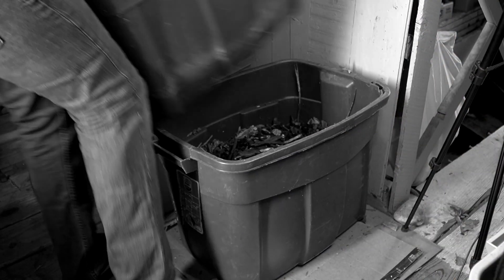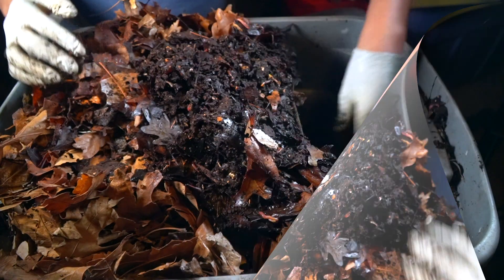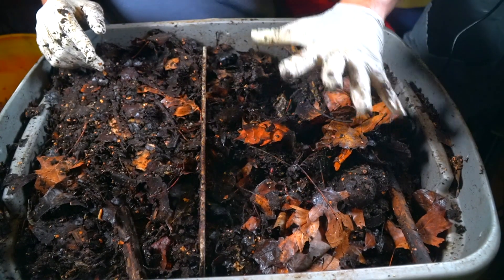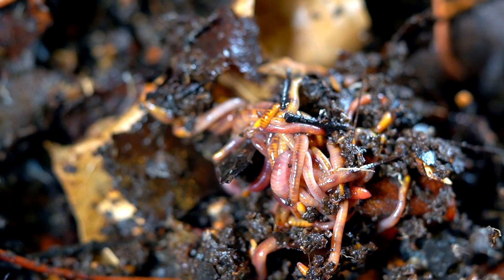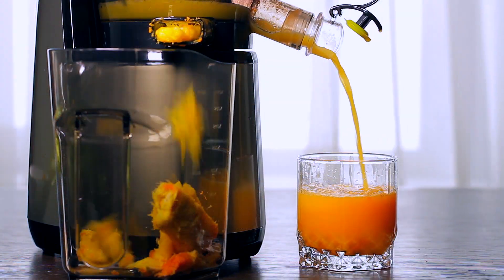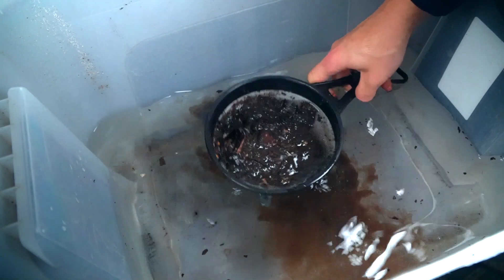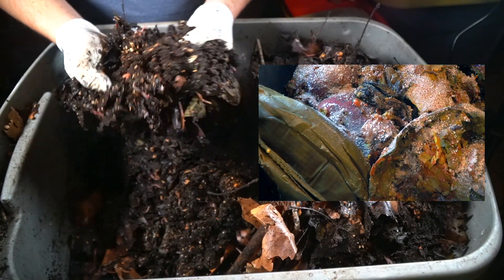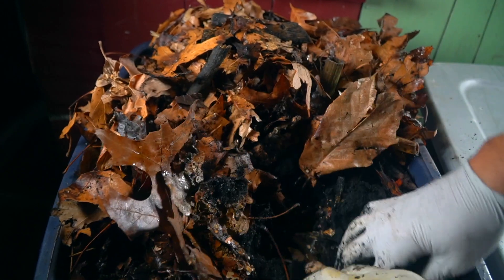Harvesting Worm Castings: TOW Highly Effective Methods for Separating Worms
In this video, I cover two ways to harvest worm castings or vermicompost from my worm bins. In the first part, I describe a migration process through which I encourage worms to move from one area of my system to the next, leaving the rich compost behind. In the second part of this video, I show you how I harvest vermicompost using a strainer in a matter of minutes. Both are very effective ways to harvest vermicompost in a very effective and time efficient manner. I also touch on the enzymatic content of vermicompost as a key differentiator between vermicompost and regular thermophilic compost.

Worms for sale

Tote bin Commercial Grade
Bokashi Bran
Coco Coir

0:29 FIRST METHOD OF HARVES: colleting worm casting using a mesh divider and worm migration
1:03 When and how to separate the worms from worm castings
1:43 Using pulp from a juicer to extract the worms
2:20 Difference between thermophilic compost (regular compost) and vermicompost
2:46 Enzymatic level in vermicompost vs. regular compost
3:28 Leaves keep the microorganism and enzyme activity going while you are not feeding your worms before harvesting the worm castings
3:52 Second round of food scraps: Juicer pulp
4:35 SECOND METHOD OF HARVEST: using mesh or a strainer
5:40 Six weeks later the food scraps are gone!
6:15 Feeding Bokashi to your worms, adding Biochar to your food scraps when you feed your worms.